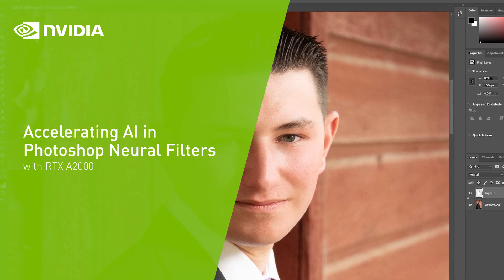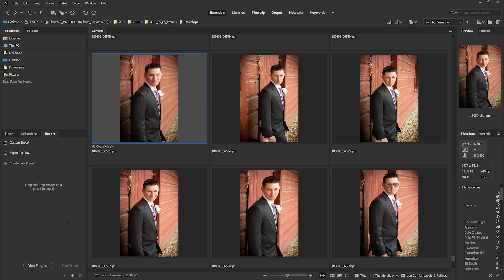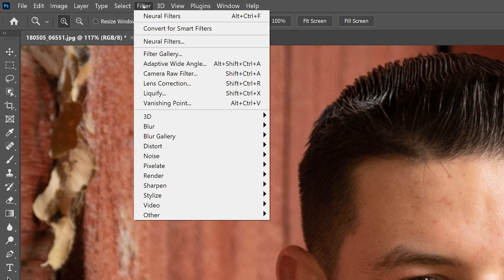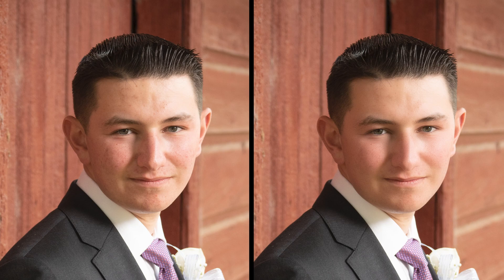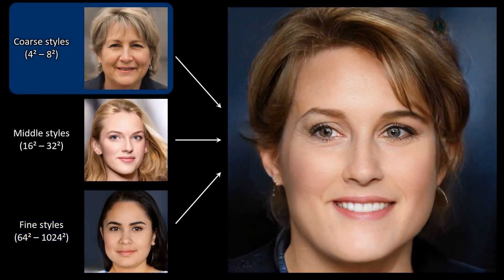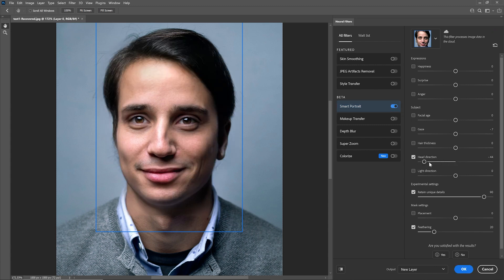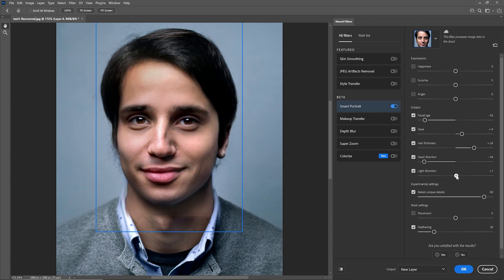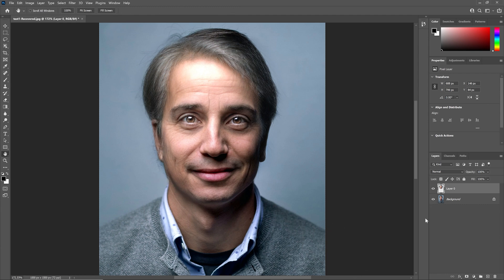Accelerating AI in Photoshop Neural Filters with RTX A2000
Adobe Photoshop AI-powered Neural Filters leverage the power of GPUs like the NVIDIA RTX A2000, to accelerate your creativity. In this video, we’ll take a look at two of the eight Neural Filters in the latest release of Photoshop.

Retouching skin is one of the most time-consuming tasks — requiring both time and skill to achieve natural looking results. The Skin Smoothing Neural Filter uses a Deep Learning algorithm that was trained on tens of thousands of portraits to understand what imperfections to remove, and how to do it without making the image look “over-processed”.  It can produce outstanding results with just one click of the mouse!

Then we’ll look a beta feature called Smart Portrait that allows you to perform photo editing feats in Photoshop that seem like science fiction. This Neural filter is still in beta, but it's really fun to play with, allowing you to adjust the head position, gaze direction, or lighting in a portrait long after it was captured. You can even adjust the age of the subject to make them appear older or younger. The effects are applied as a layer, so you can easily see the before / after, or touch up any artifacts.

NVIDIA RTX A2000, combined with Photoshop AI features like Skin Smoothing and Smart Portrait, offer an amazing new tool for artists to edit their portraits in ways they never imagined.